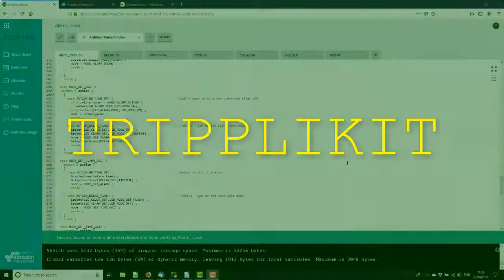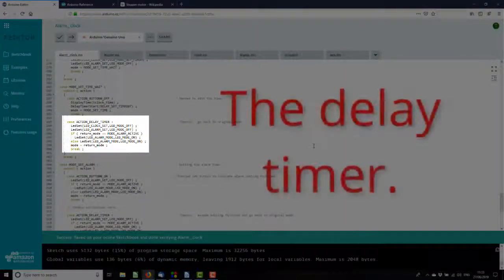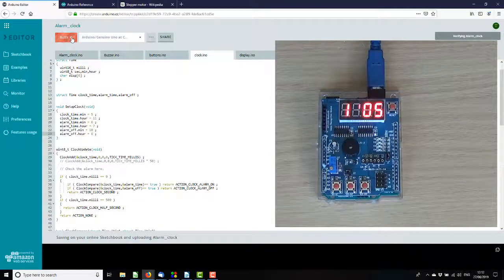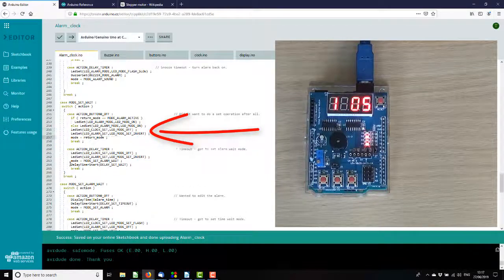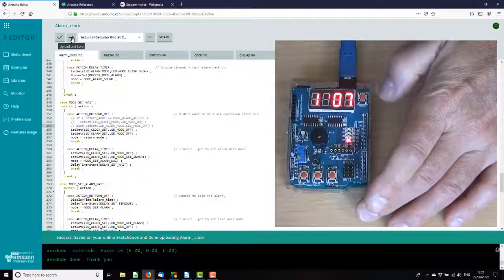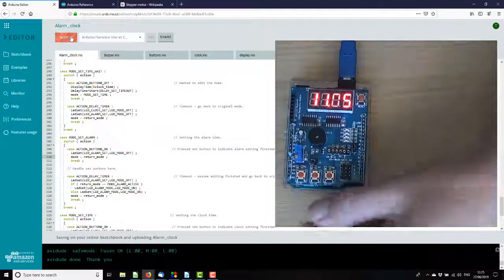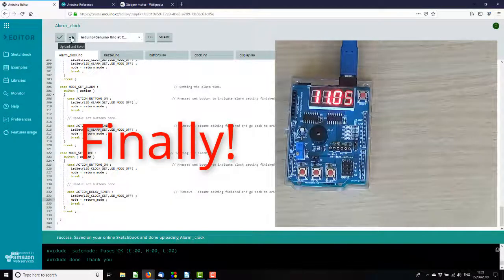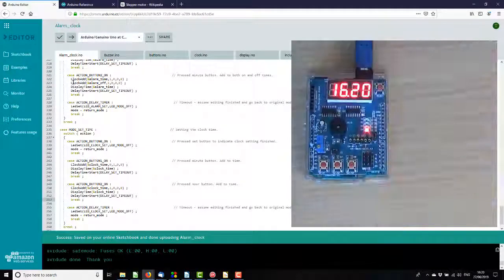Arduino Uno Based Alarm Clock Part 6. Setting The Clock & The Alarm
Our Arduino Uno Based Alarm Clock is all working but it is not a lot of use unless we can set the clock time and the alarm time. Lets finish off our alarm clock by adding this final functionality.